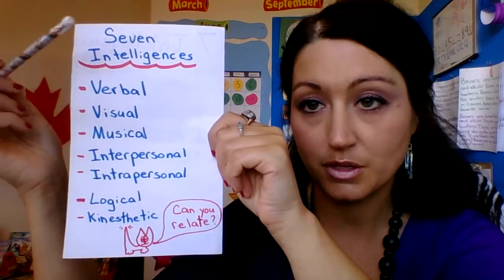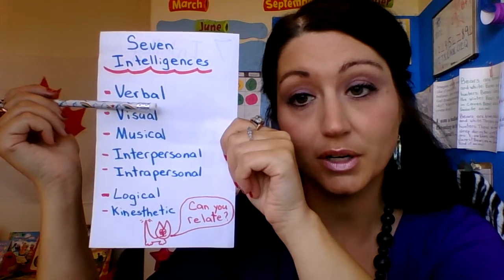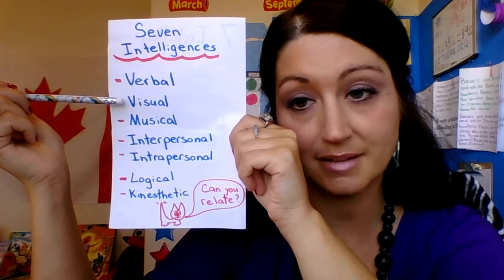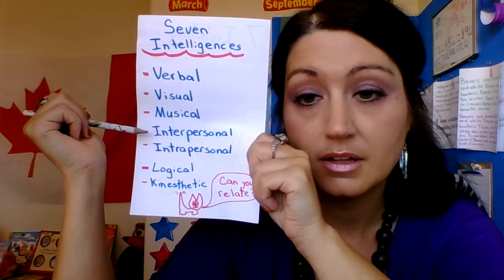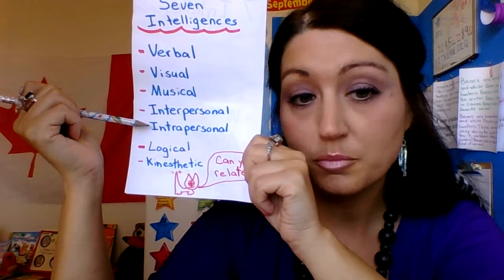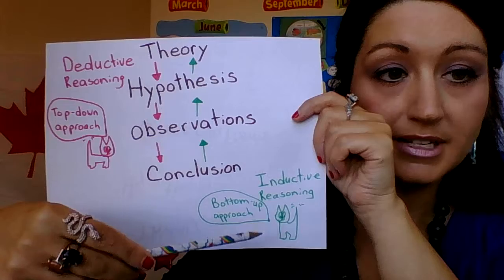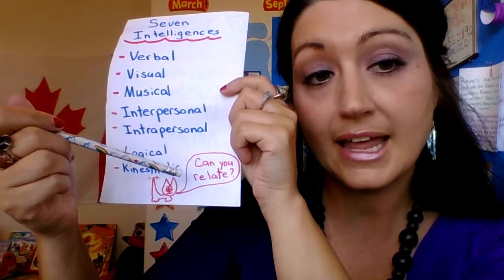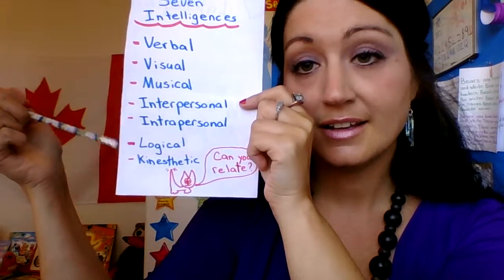Miss. Casella's Classroom: Seven Intelligences or Multiple Intelligences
Briefly...
Verbal Learners (Word lovers, reading and writing)
Visual Learners (Pictorial learners, day dreamers, maps)
Musical Learners (Singing, humming, sensitive to tone of voice)
Interpersonal (Social butterflies, leaders, organizers)
Intrapersonal (Loners, reflective, self-pacing)
Logical Learners (Experiment, figuring out how things work)
Kinesthetic Learners (Touching and non-verbal communication)

We're a mix of the seven intelligences/multiple intelligences.  Each one is part of us, some more than others.  Through play-based learning/inquiry-based learning, teachers are better able to facilitate all levels of these intelligences, to help learners internalize information.
I hope you enjoy this informative episode of Miss. Casella's Classroom.  I wonder how you can relate the various intelligences to your classroom and to yourself personally.